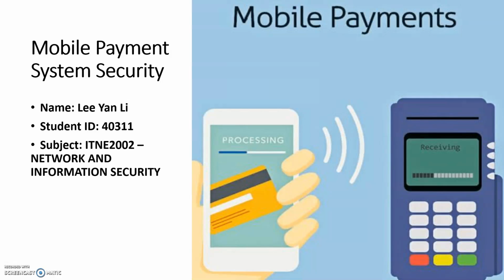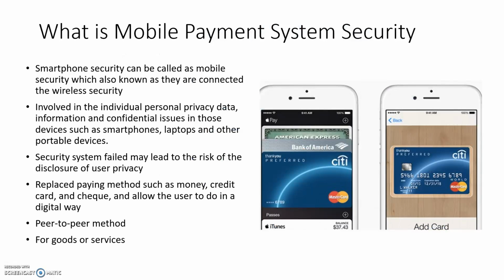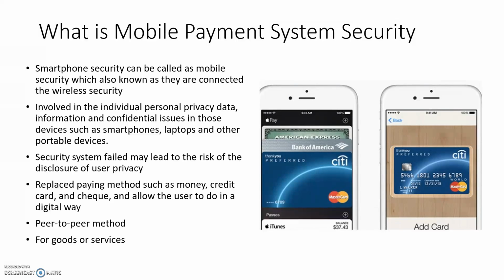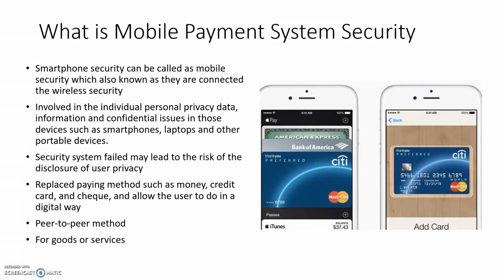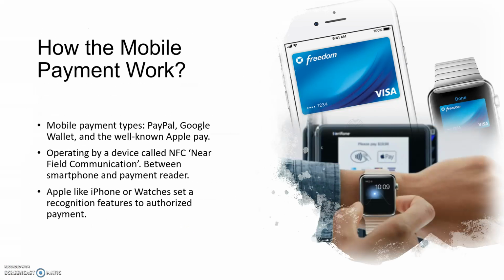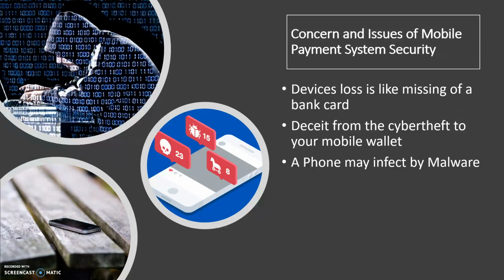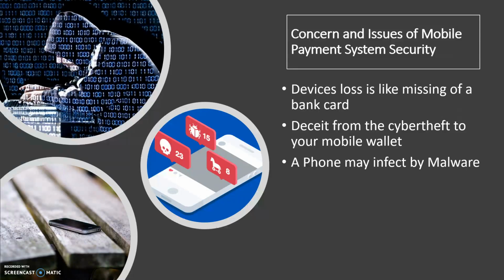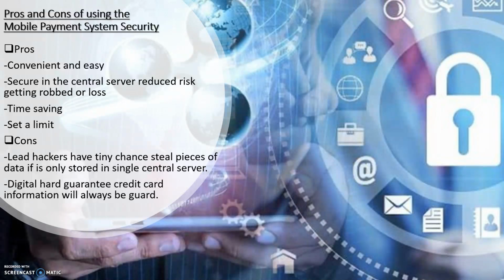Mobile Payment System Security